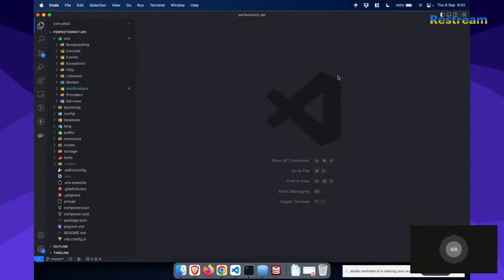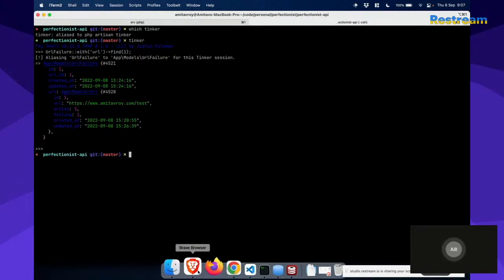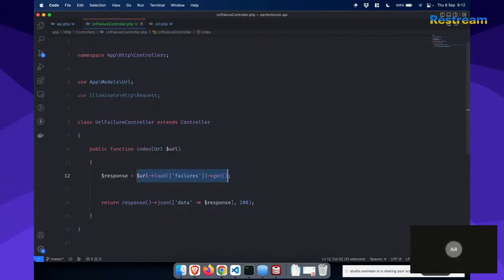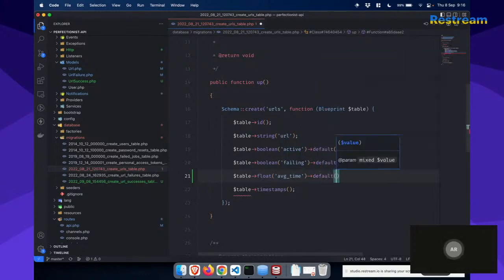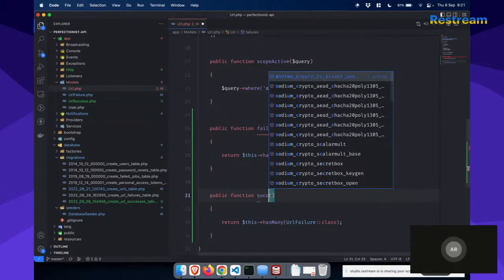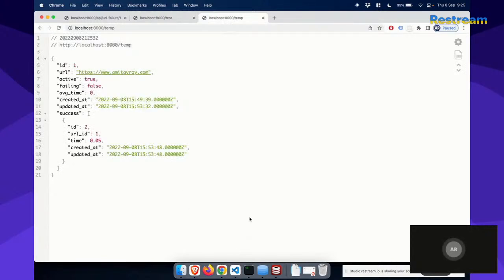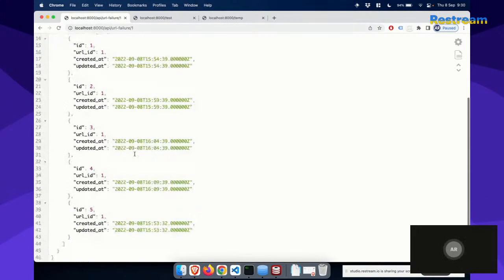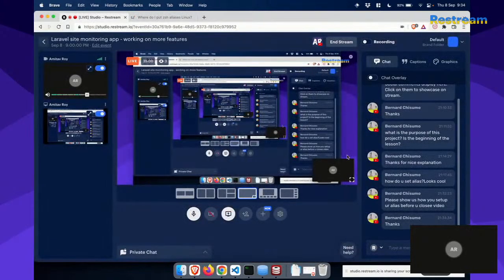08 - Laravel site monitoring app - creating API to show the URL failures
In this video, I am going to work on the following:
1. Add an API to show all URL Failures
2. Add entries of URL checks with time